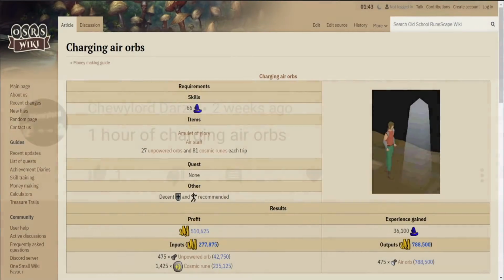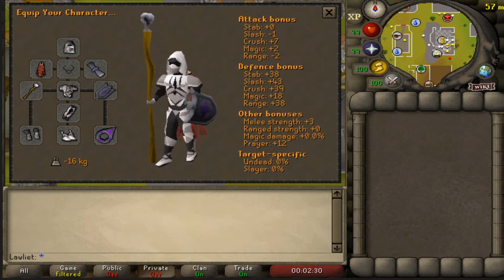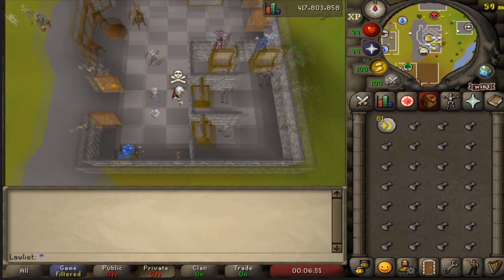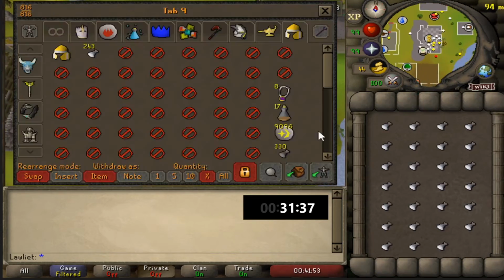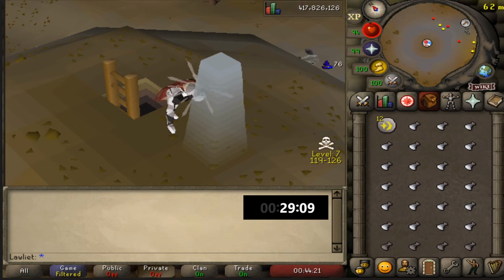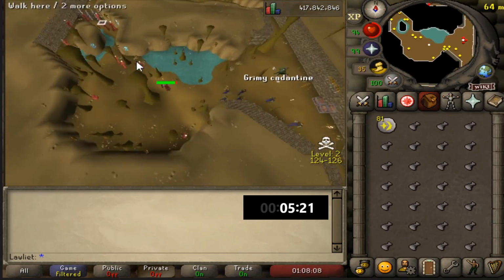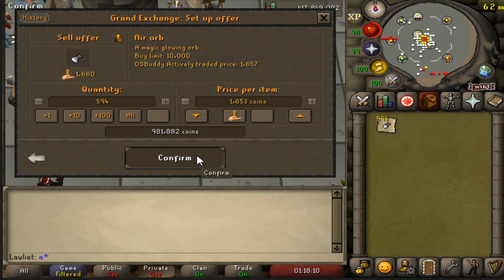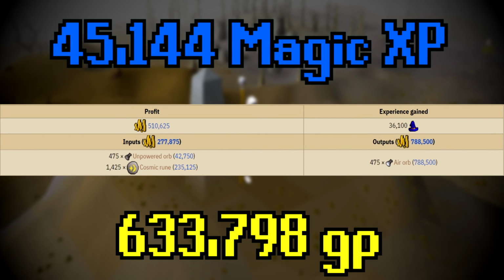Charging Air Orbs | Testing OSRS Wiki Money Making Methods